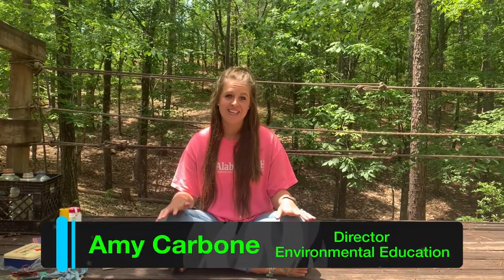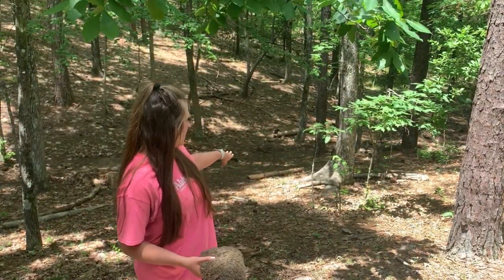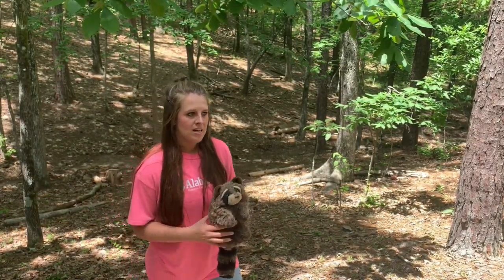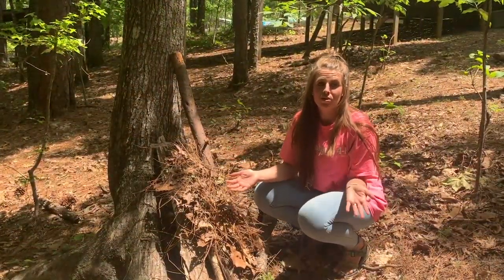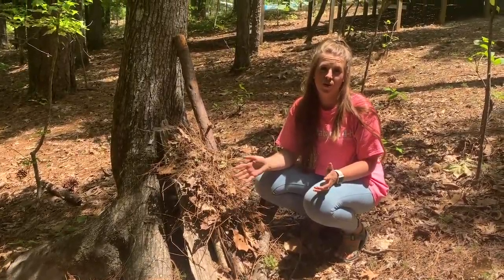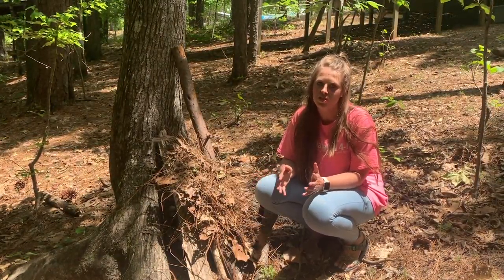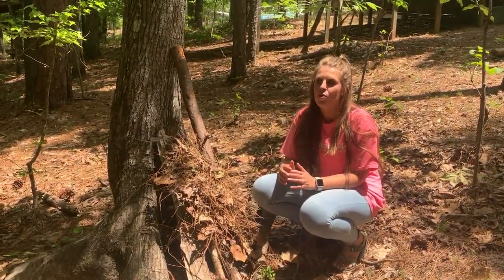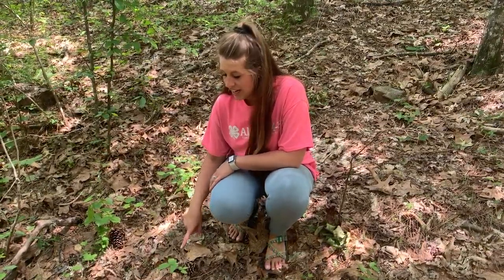Happy Trails to You: Summer Camp in Your Own Backyard - Backyard Wild Shelters